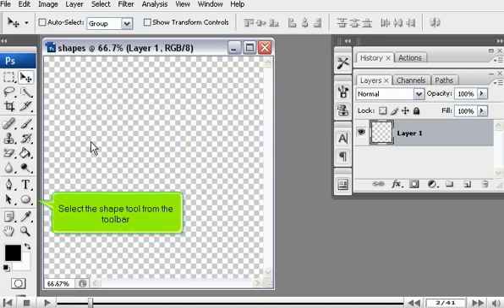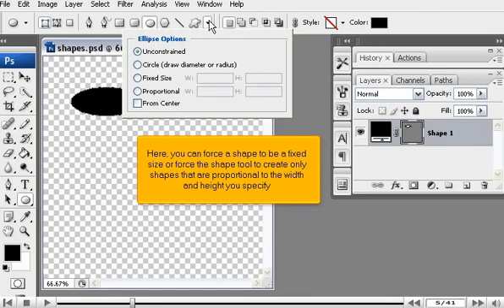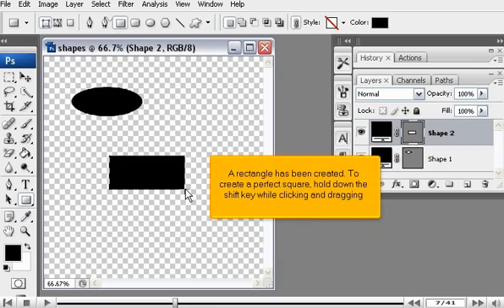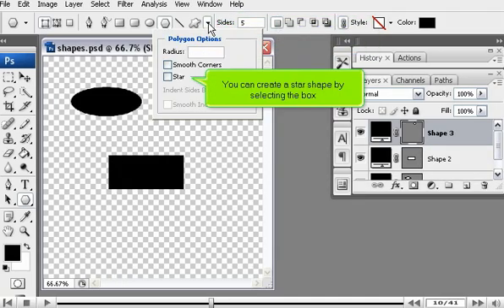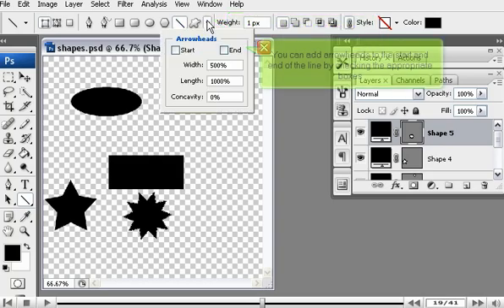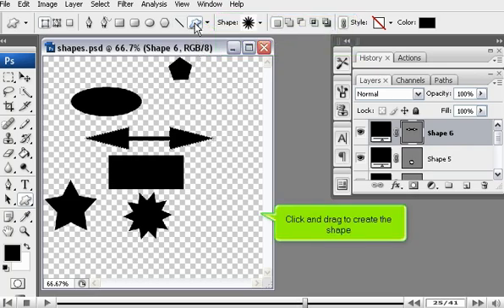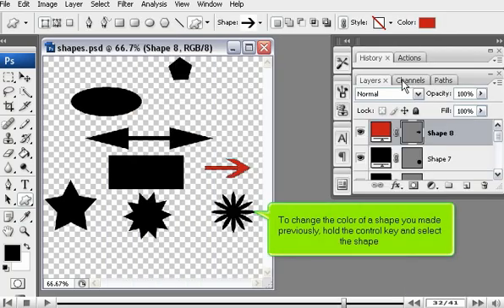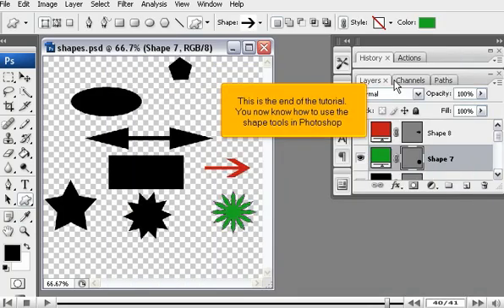How to add shapes using the shape tools in PhotoShop - Adobe Photoshop Tutorials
•Select shape tool from toolbar. Select the tool from horizontal bar.
•Select the place from which you wish to originate the shape and then drag it till the point you wish you make.
•The shape can be fixed or force the shape tool. Various tools can be selected and placed on the screen.
•The adjustment can be made for polygons. Click and drag the shape and size.
•The selection of a line can be made by tool. Select the arrowhead options and make desired weight of line. The various shapes can be selected and drawn on the screen. The color can be changed.